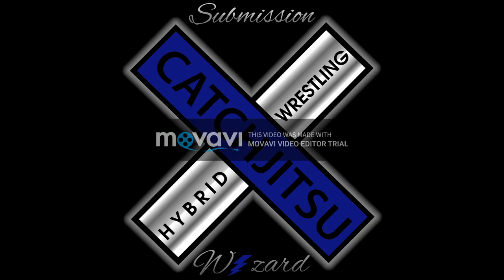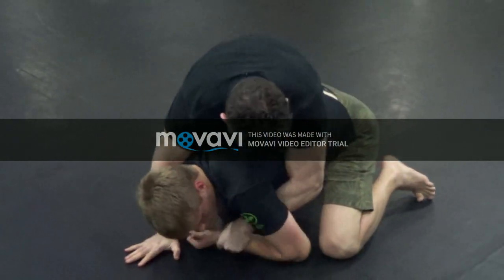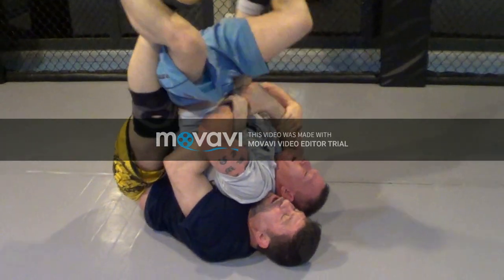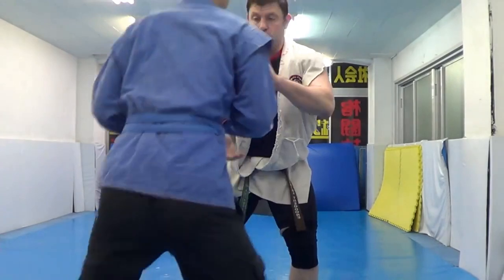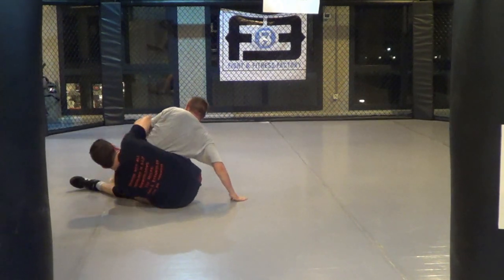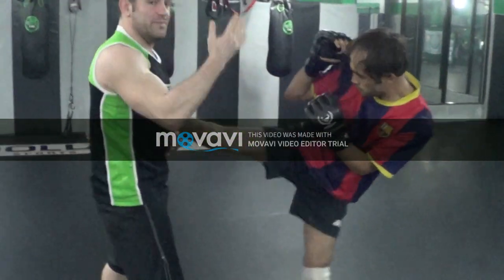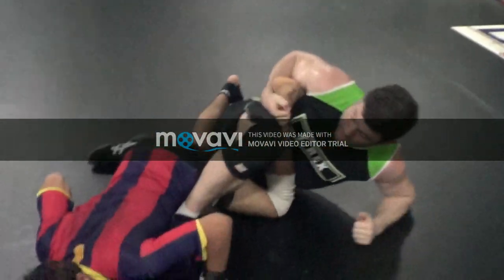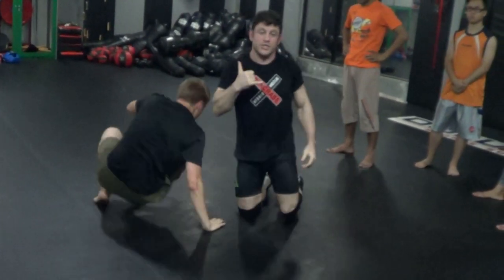CALF SLICER! Learn How,Live Examples; Plus Leg Scissors,Counter,Kick Catch Jitsu Wrestling Jiu-Jitsu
CALF SLICER! Learn How,Live Examples; Plus Leg Scissors,Counter,Kick Catch Jitsu Wrestling Jiu-Jitsu Learn How & Live Examples Calf Slicers & Leg/Knee Scissors Catch Jitsu leglocks dds danaher tonon ryan Wrestling Jiu-Jitsu Atlanta ATL Georgia Stuntman stunts fight coordinator 5'11"
4 Black Belts, Pro MMA Fighter & Commentator, Firearms Expert

ESPN should get this actual Technical Analyst Technique/Interviewer,Media, Color Commentator Breakdown review preview w/ 4 Black Belts that fought Pro & sparred all the top fighters for 20 years for their UFC Coverage!  Let them know please! Sub,Like,Tweet,Share Please!!!

TheCombatSystem.com

Daniel Theodore Focus Firearms pistol review uspsa Hickock45 Yankee Marshal Sootch00 mrgunsngear nutnfancy theroguewarriors sonny brown calf slicer ufc mma breakdown